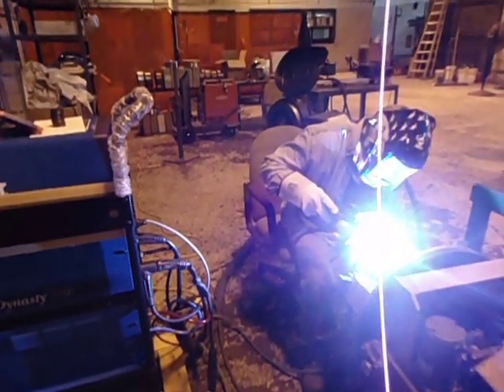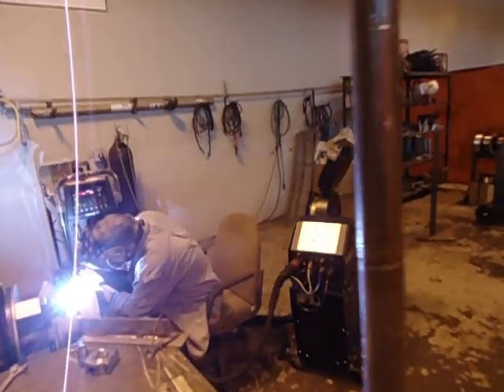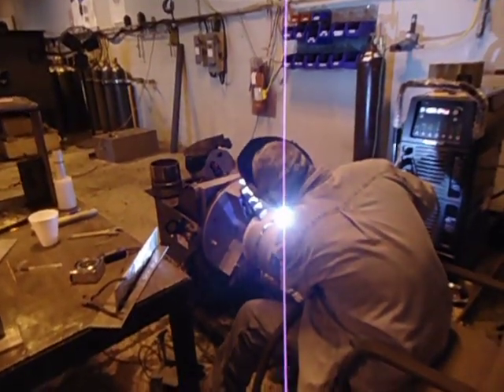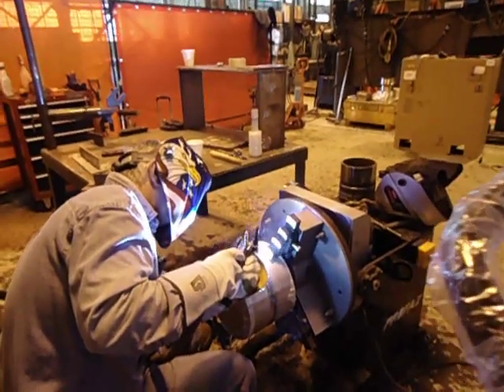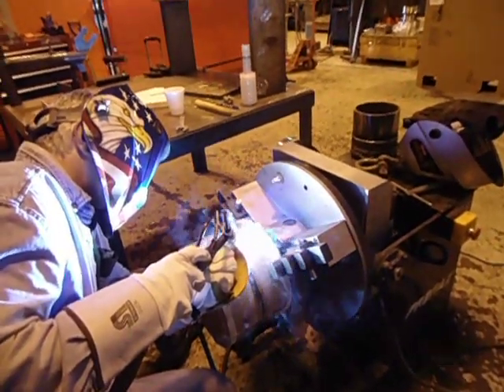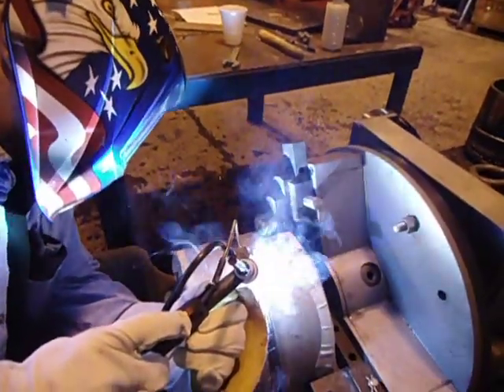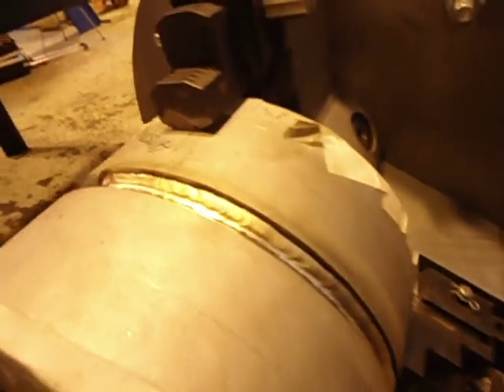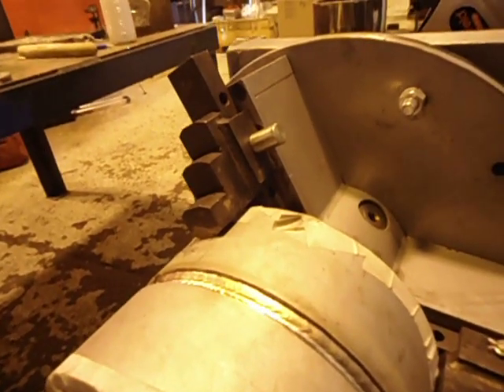TIP TIG INCONEL 800 - INCO 82 WIRE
TIP TIG 10 PIPE 18 mm Wall. Regular TIG used to take around 4 hrs. TIP TIG around 40 minutes. TIP TIG superior quality than TIG with much lower weld heat input. TIP TIG, no brushing, no  grinding, no cleaning, no weld rework and less skills required than regular TIG